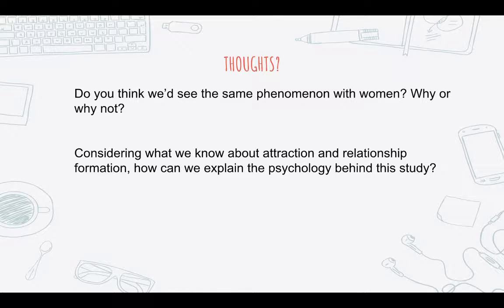Cognition: Perceptions of Attraction Step 2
Rest of the directions are in the video :)